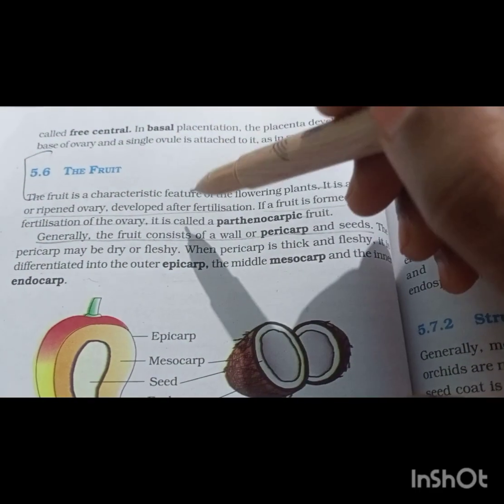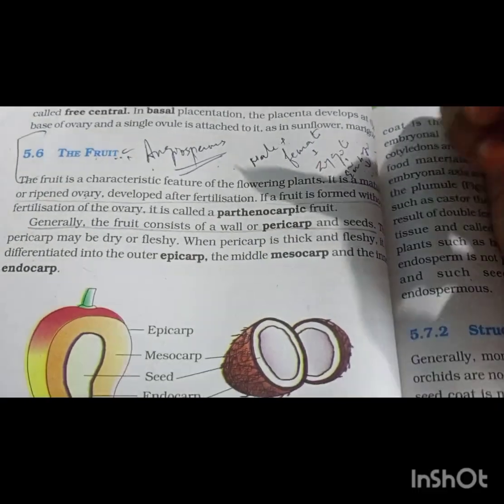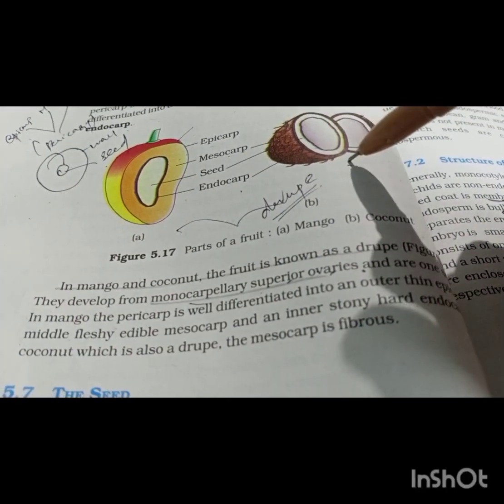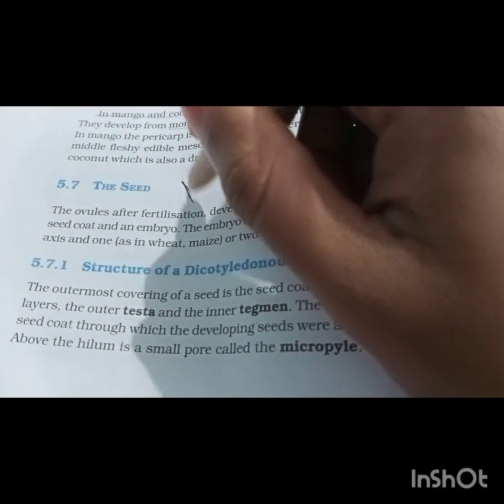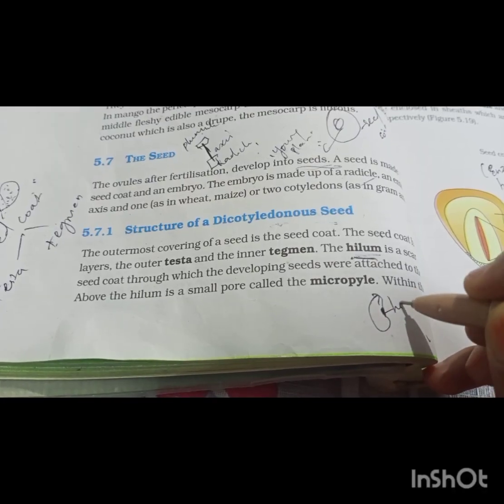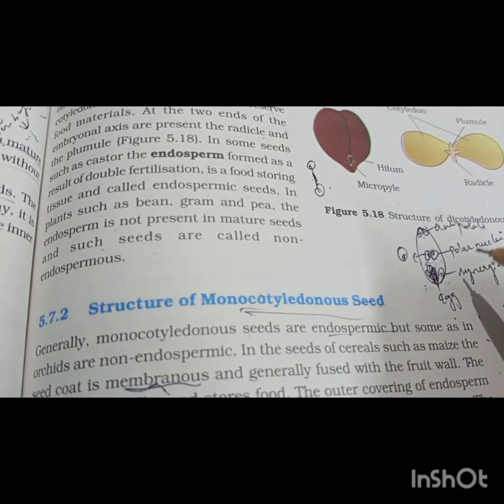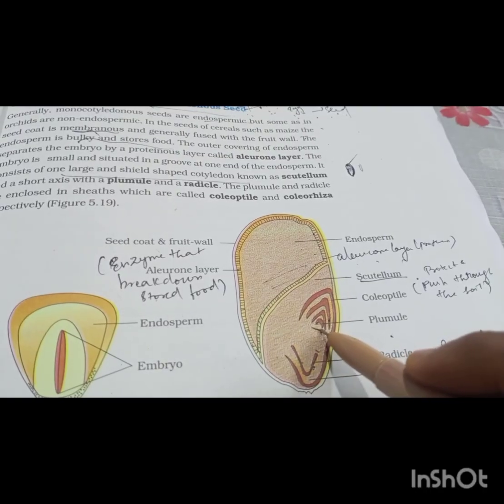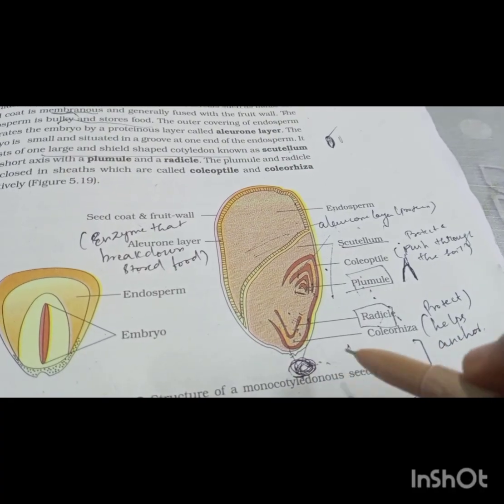Fruit and seed/ morphology/ biology/ grade 11/CBSE